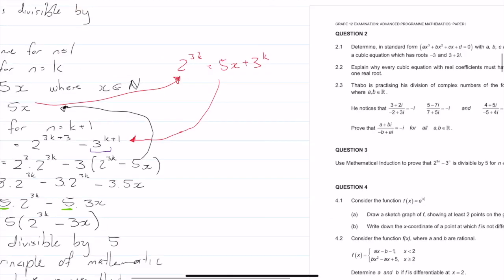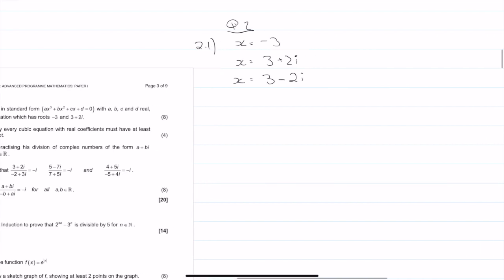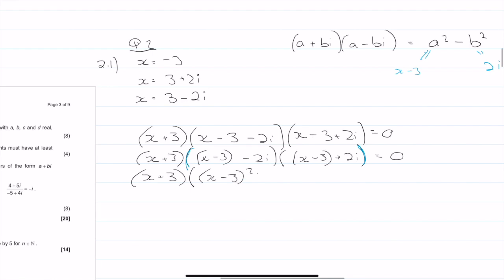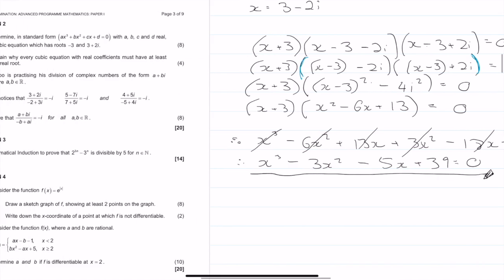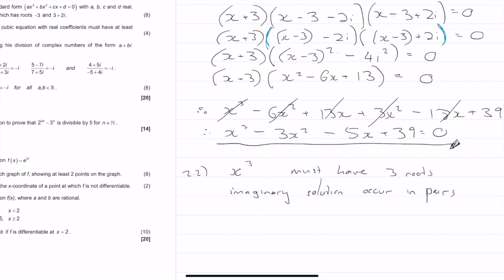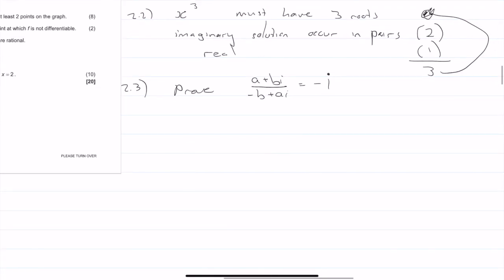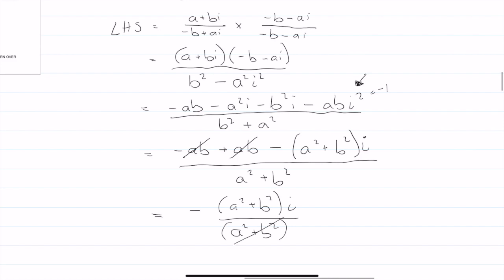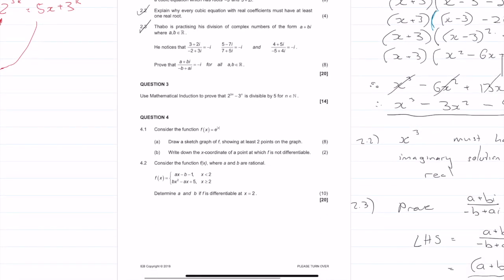2018 Final|Matric IEB AP Maths Paper 1|Question 2| Cubics| Imaginary Numbers